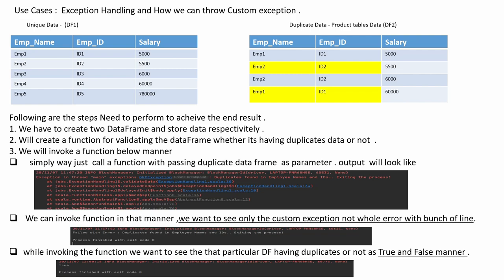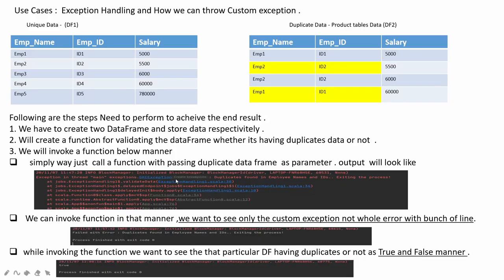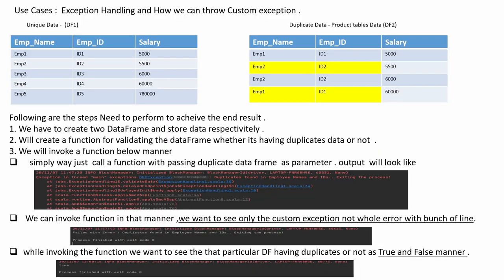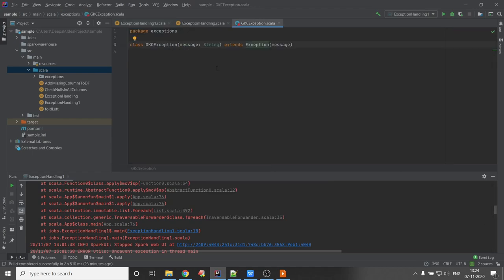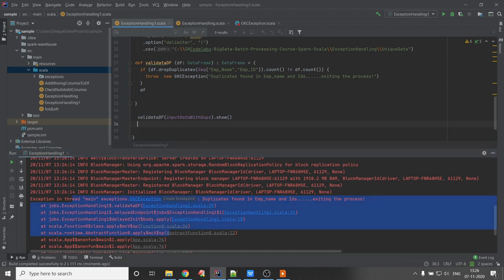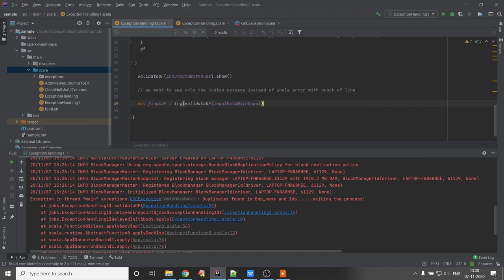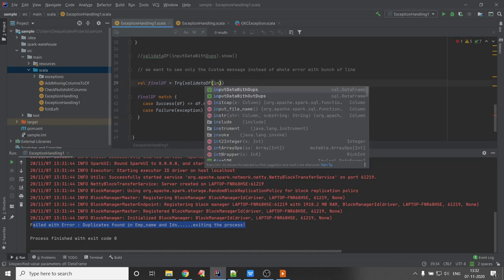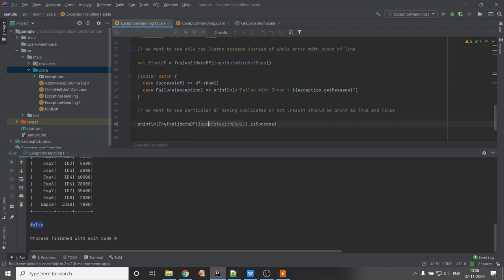Throw Custom Exceptions in Spark SCALA | Exception Handling | Spark Interview Scenario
In this video, I have explained how you can throw custom exceptions in Spark and SCALA, with all the important points you need to know for exception handling in apache spark using scala.

Complete END to END big data pipeline courses are available now!!